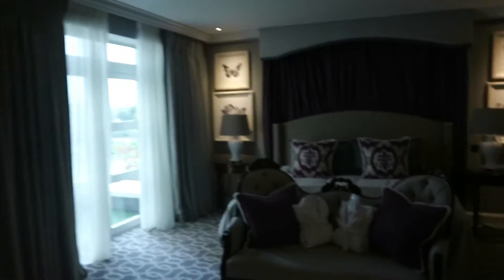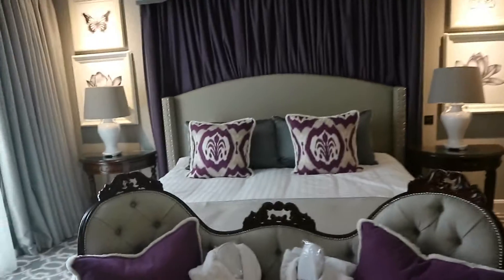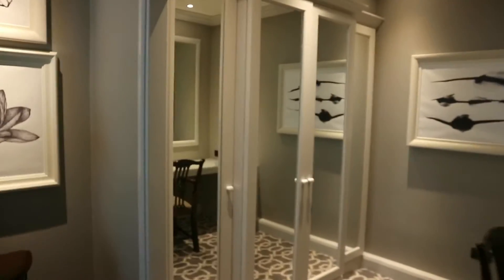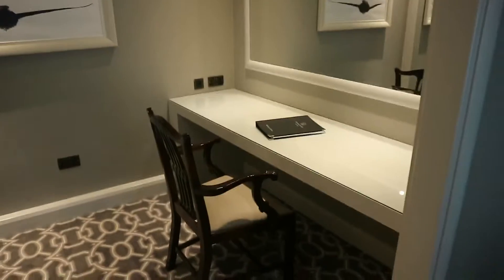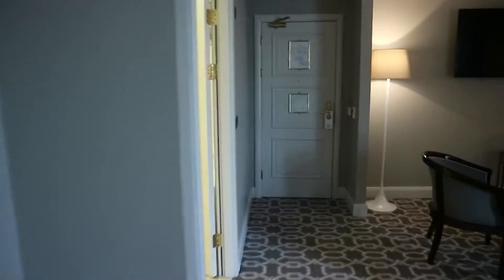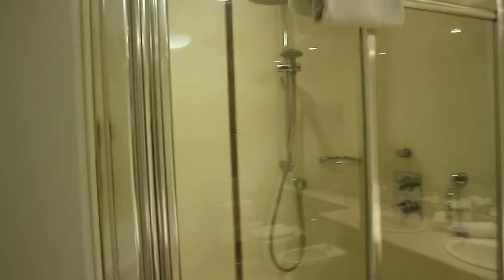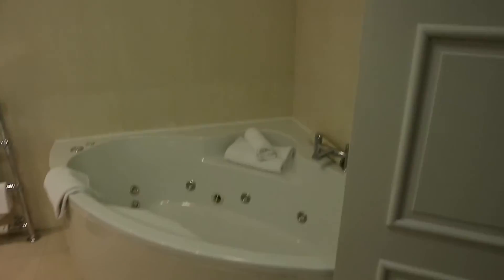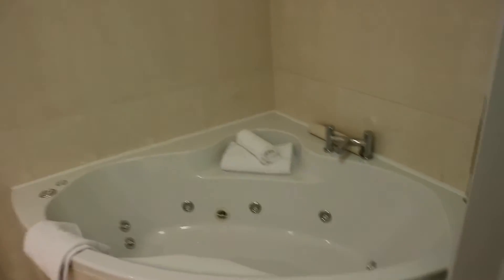Charleville Park Hotel Bridal Suite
Charleville Park Bridal Suite